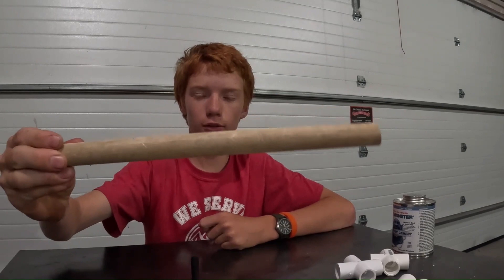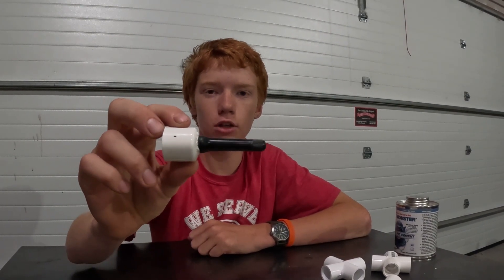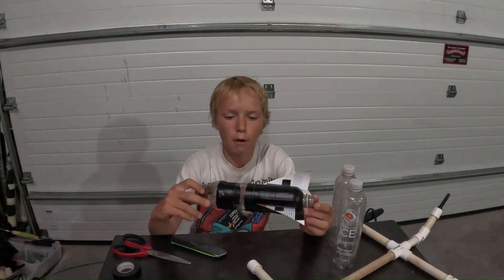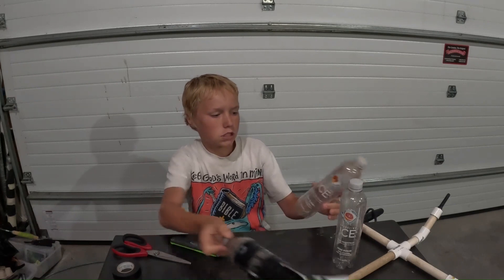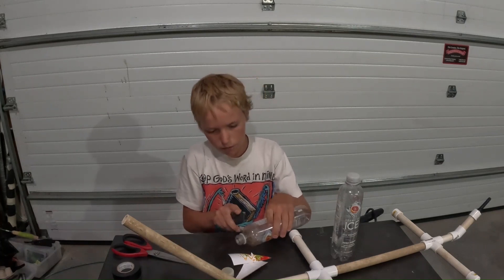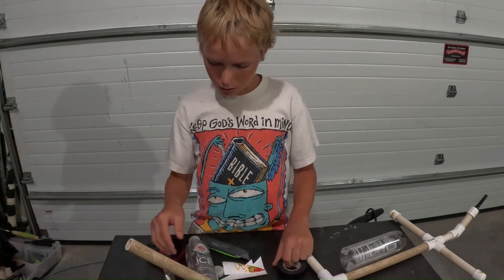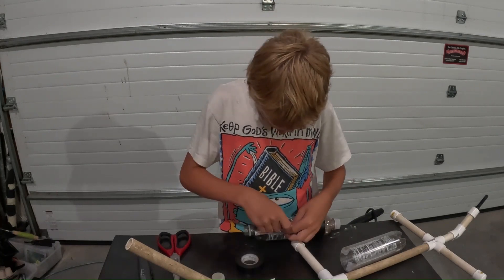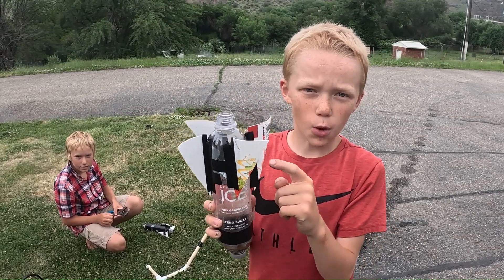Launching Rockets!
Join the Hells Canyon Boys as they build an air powered rocket!